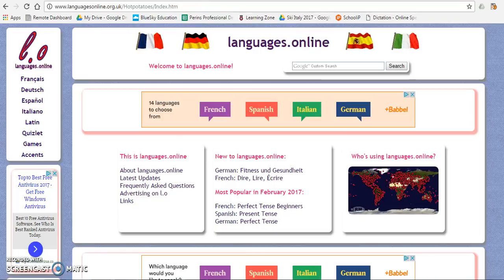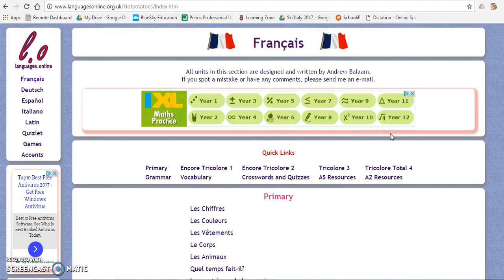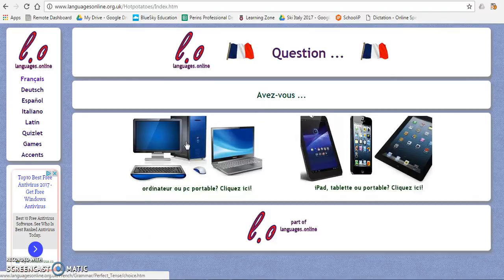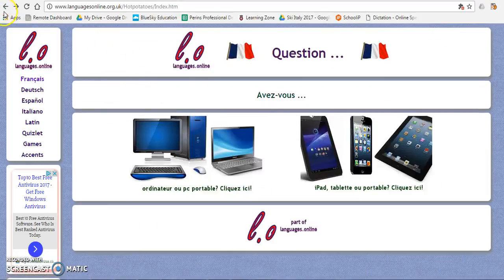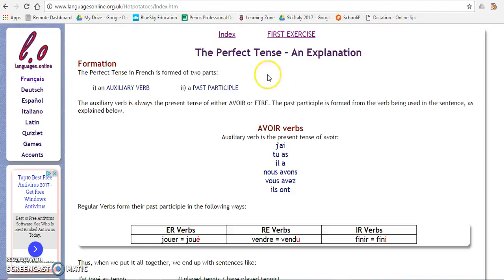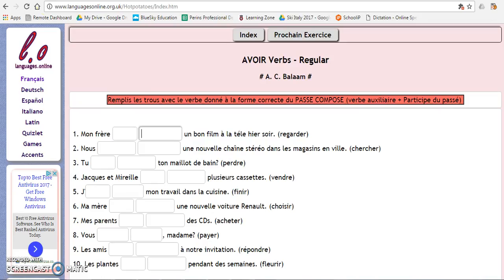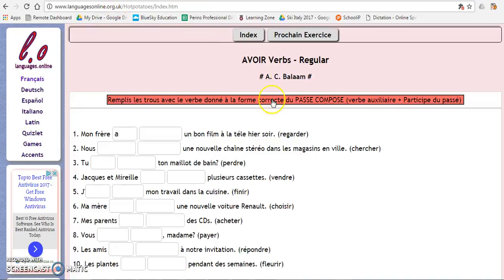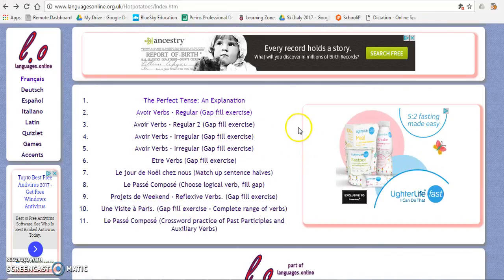perfect tense on languages online